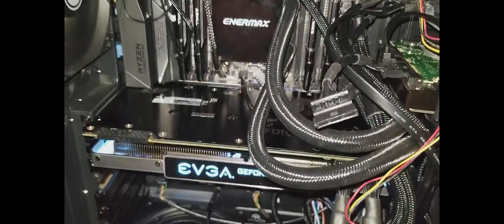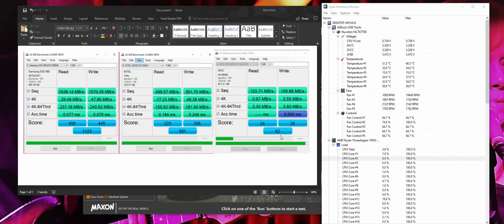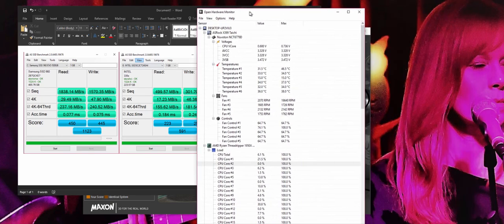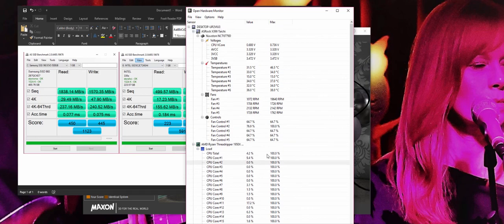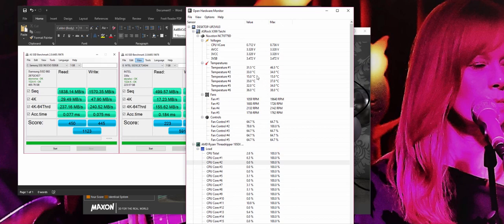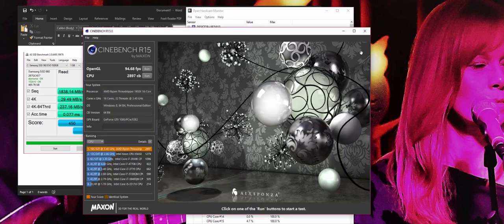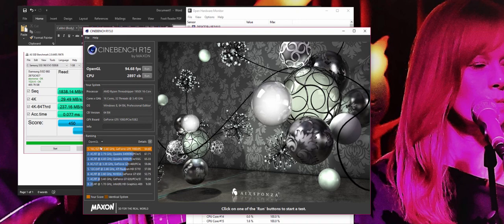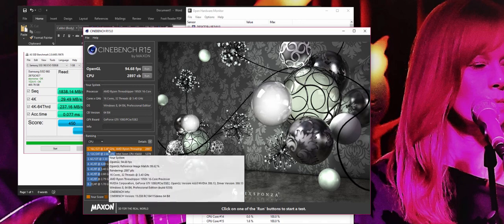Stock Ryzen 1950x Threadripper Build with Enermax TR4 and ASRock X399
NOTE: I started off with a Windows 10 Pro 1709 install and as of the date that I posted this had ALL KINDS of problems.  My high end audio interface wasn't working right, even the cheap Windows Hello camera I had didn't work.  I reverted back to a clean 1703 build and everything is working right.  If you want to delay the 1709 build from installing here's one way to do it

I watched a lot of videos before deciding on what to buy to build out my system but didn't see much on actually fitting the Enermax TP4 into the case itself as well as some stuck benchmarks and such.  If you're interested, here's what I used in my system:

One thing you'll want to do for sure is download the AMD Chipset drivers as it gives you a new Power Plan that you'll want to use instead of the default balanced or performance plans that come with Windows 10